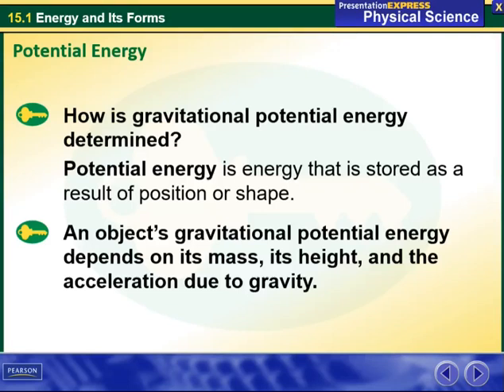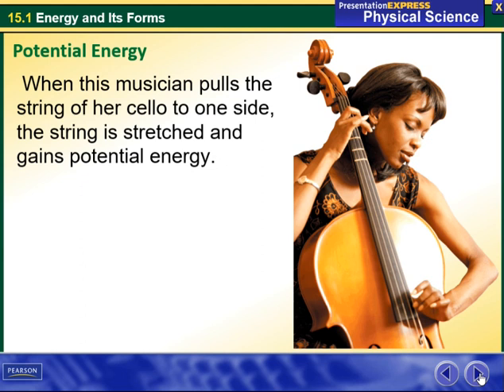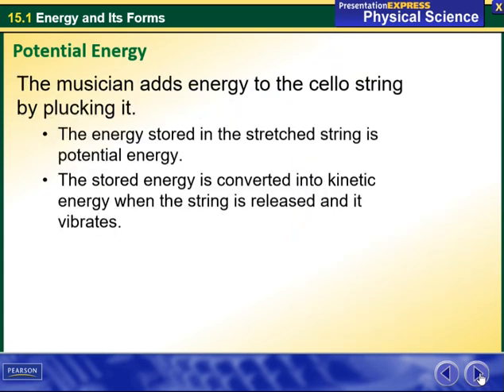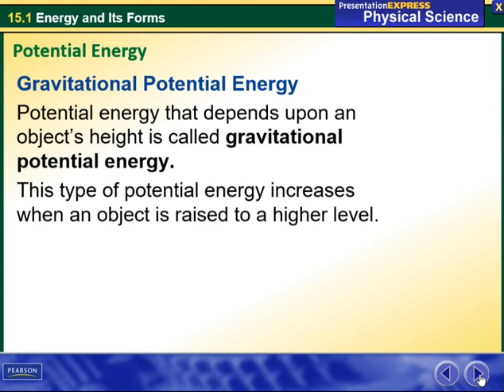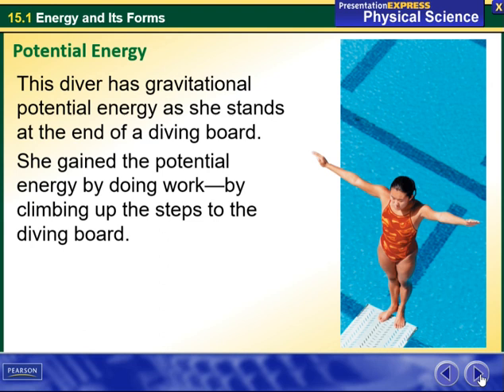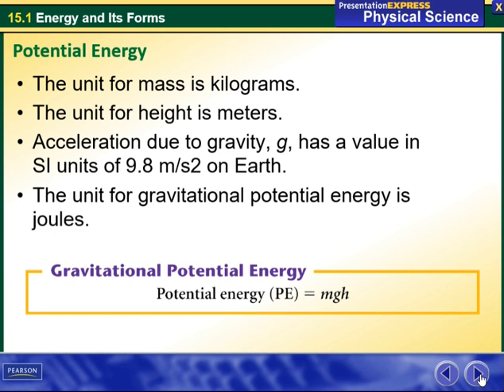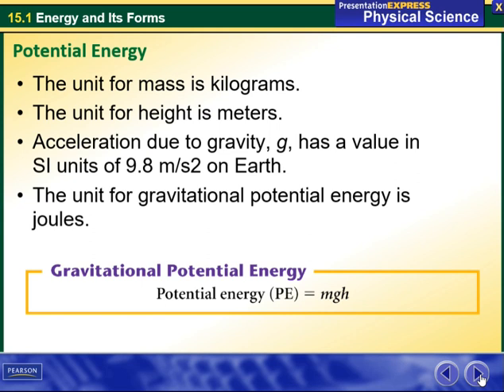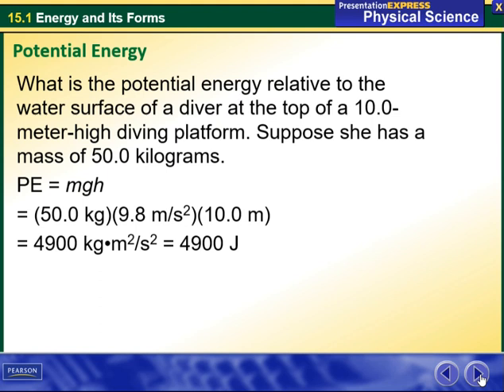Kathrene Musallam- Grade 9 Potential energy - Jan 14-18